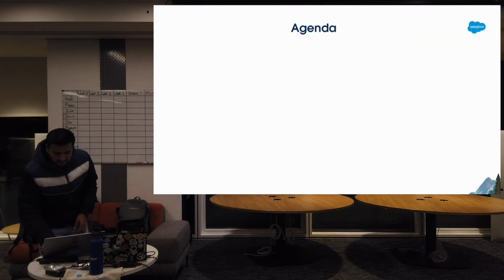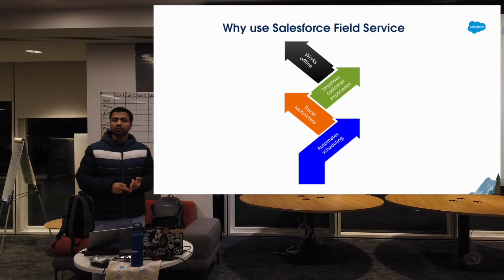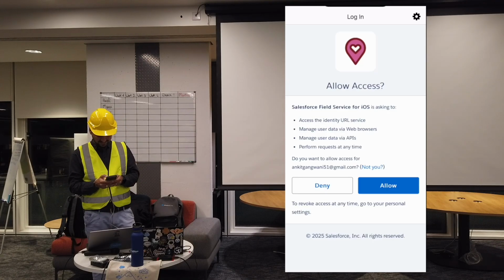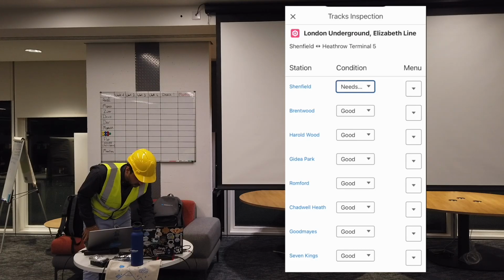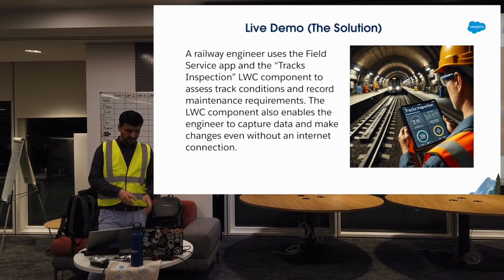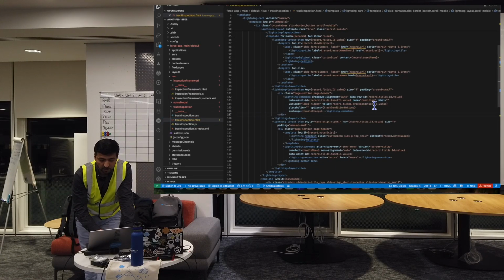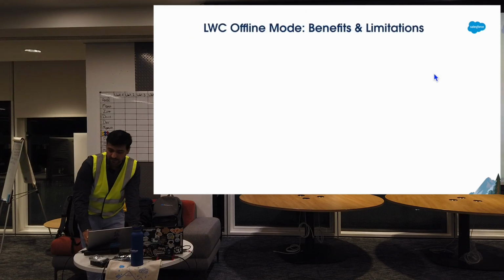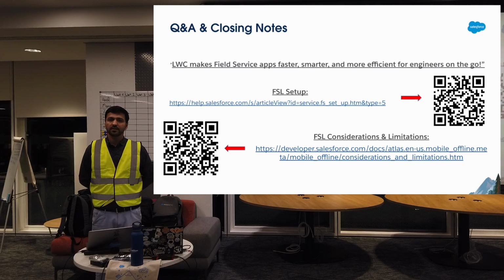Efficient FSL Mobile App with LDS: Works Offline Too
Ankit Gangwani session is a perfect fit for the Developer group as it addresses a high-impact use case—enabling offline capabilities in Field Service Lightning (FSL) applications using Lightning Data Services (LDS) without the need for Apex.

Field service teams often operate in locations with unreliable connectivity, and this session highlights an efficient solution to ensure continuous access to critical data, boosting productivity and reliability. Leveraging LDS eliminates the need for custom Apex code, making the solution accessible to both developers and Salesforce admins.

Gain insights into the architecture of LDS-based offline solutions, practical implementation steps, and best practices for optimising mobile performance. With a hands-on approach, this session aligns with the goal of advancing Salesforce innovations, providing the audience with a scalable, low-code strategy to enhance user experiences and productivity in FSL through offline-ready solutions.

Originally filmed at the February 2025 meet of the London Salesforce Developer Trailblazers Group.